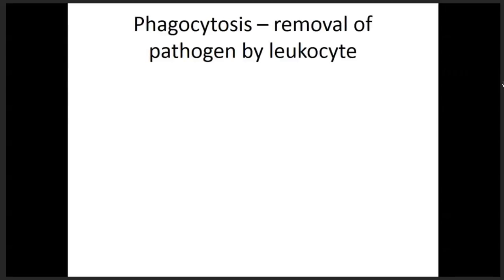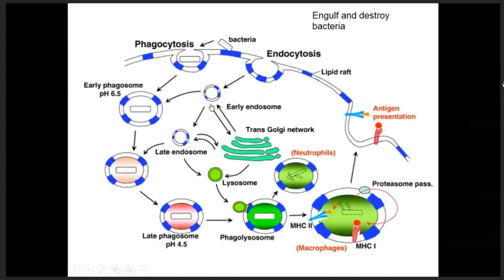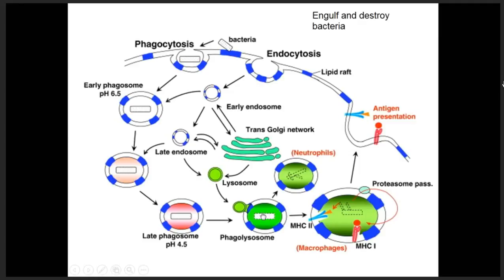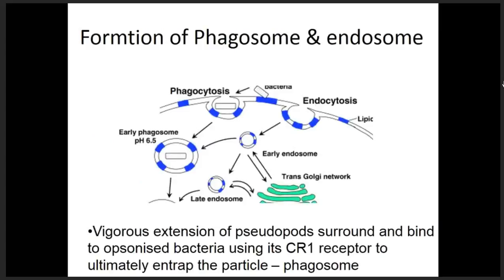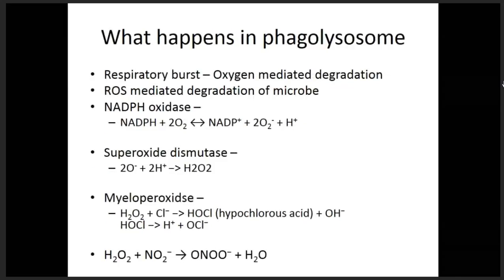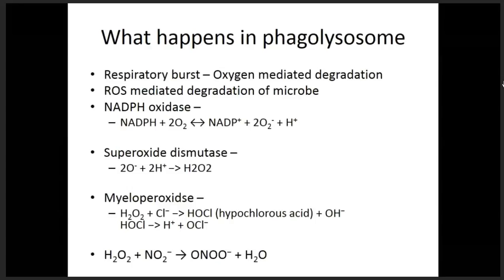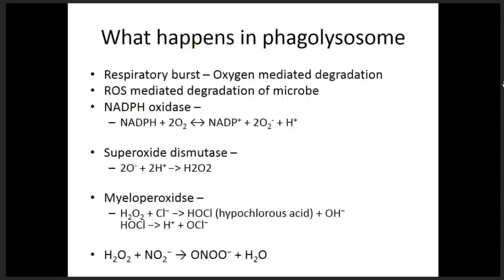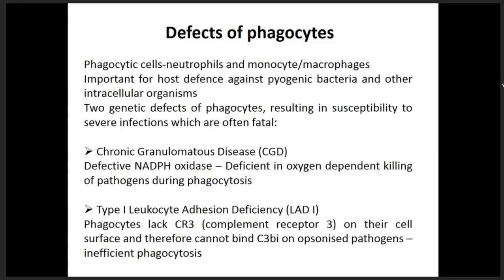Phagocytosis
Innate tutorial